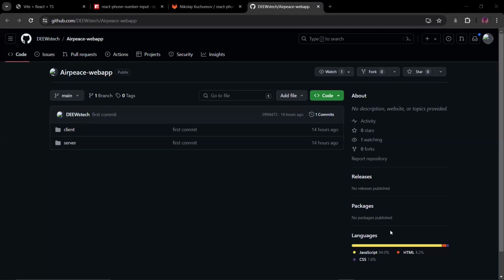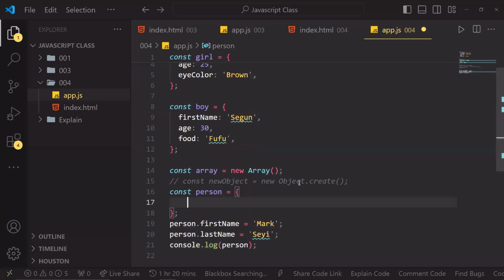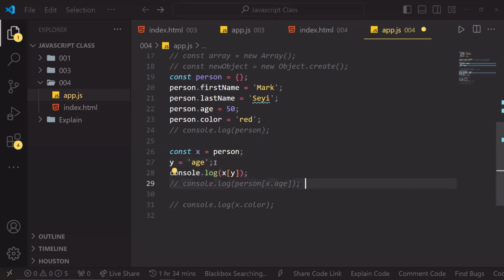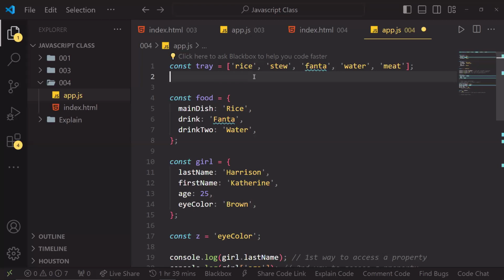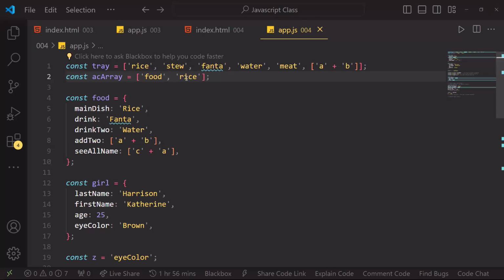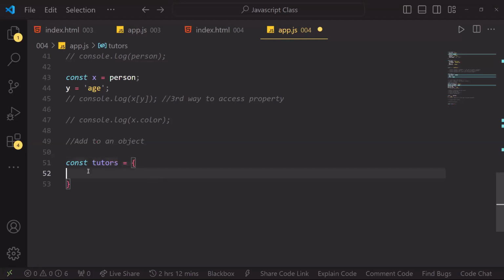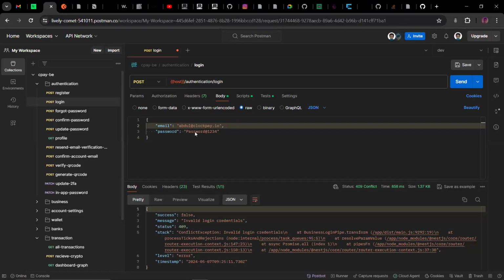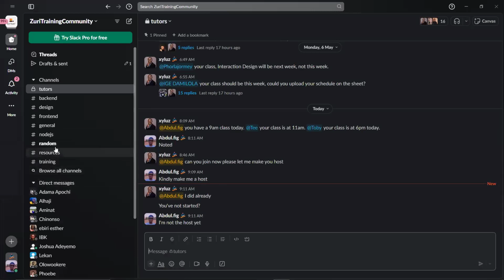JS100A /Basic Javascript Concept/Abdul.fig